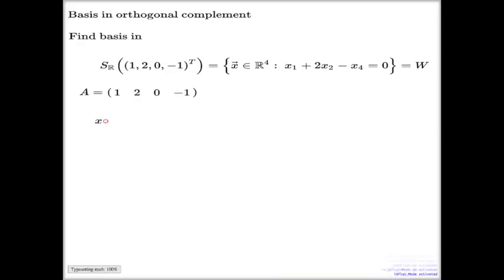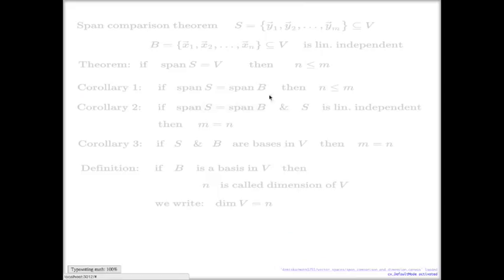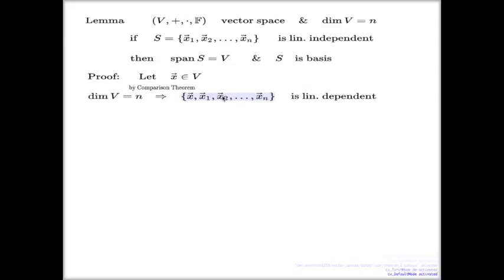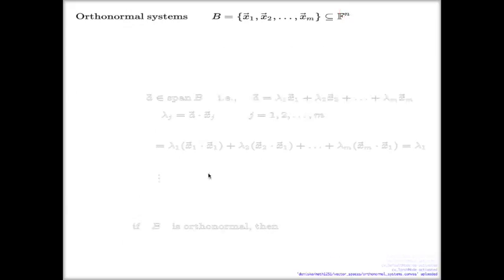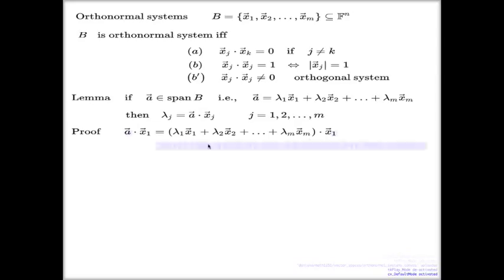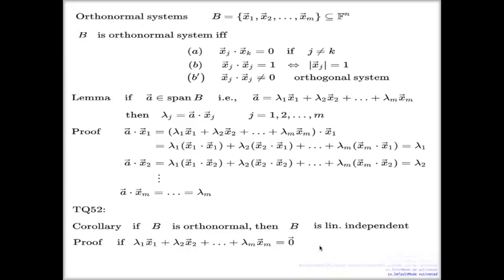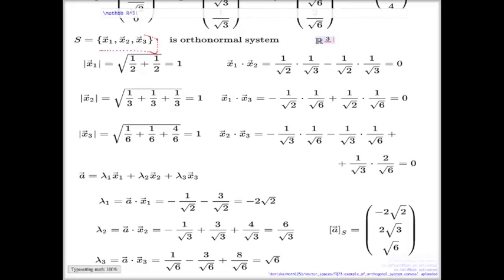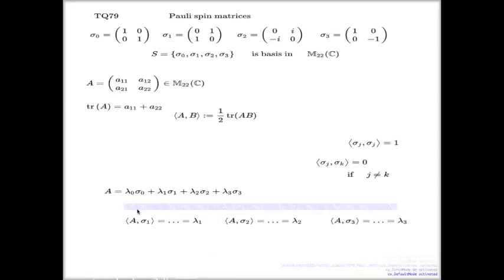Lecture 11 -- Linear independent and orthonormal systems of vectors